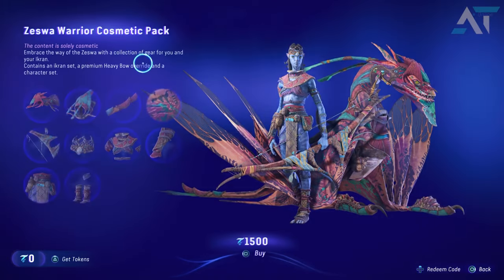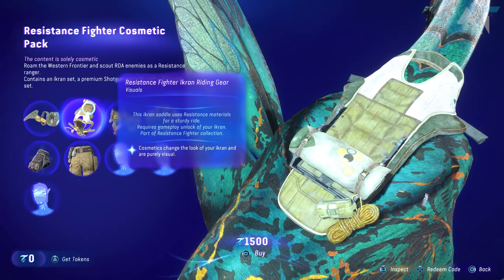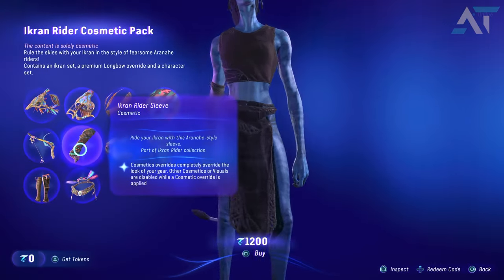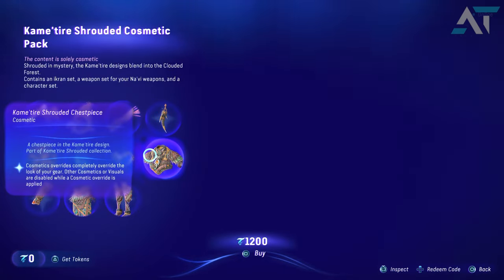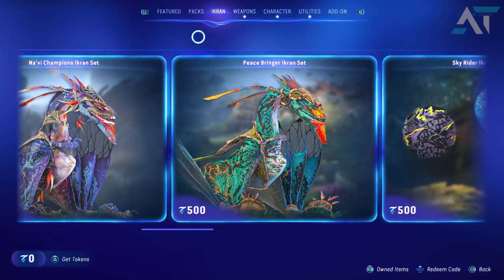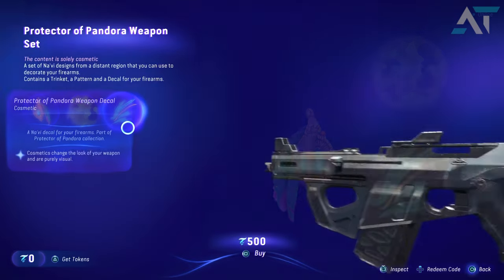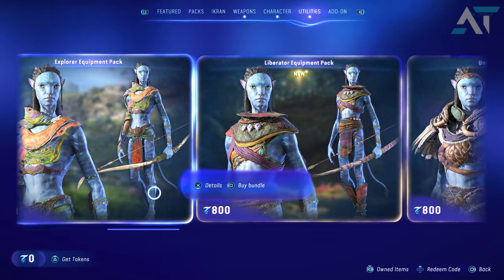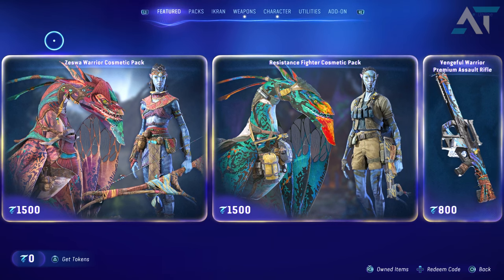STORE Breakdown | Frontiers of Pandora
What do you think about the store?